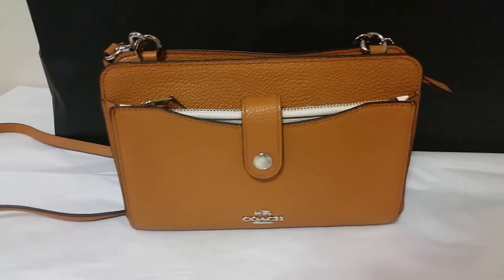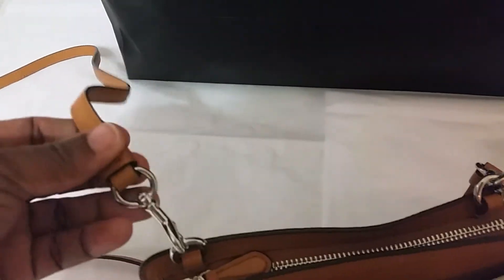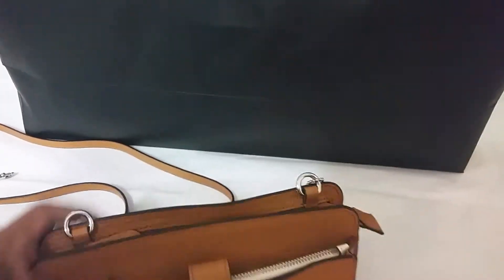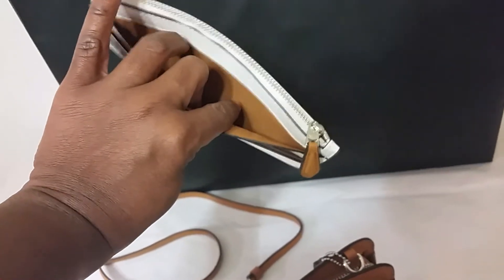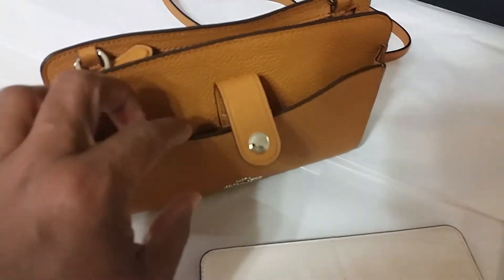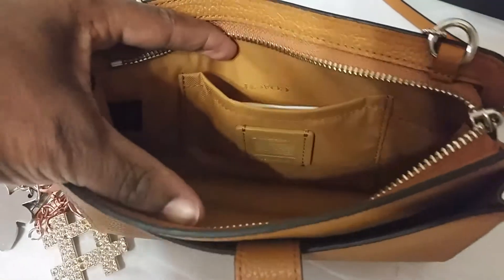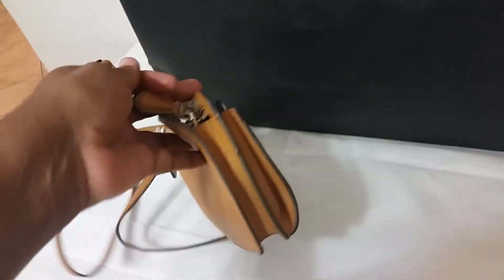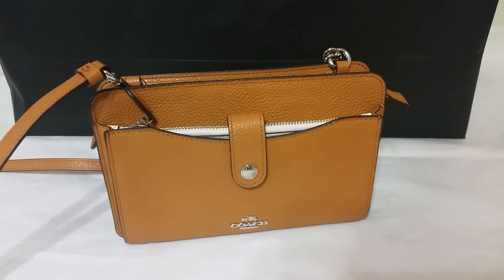Coach: Pop- up Messenger(colorblock leather) Crossbody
Hello Everyone,
Here's another beautiful crossbody by Coach.  The name of this bag is  Pop-up Messenger in Colorblock Leather.

A special thanks to a great friend for allowing me to share this cute and functional crossbody.